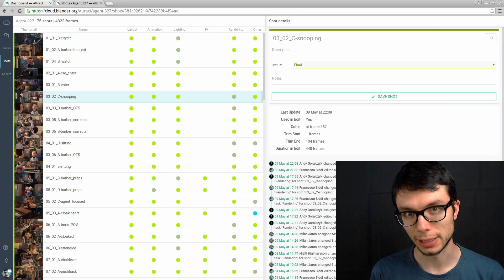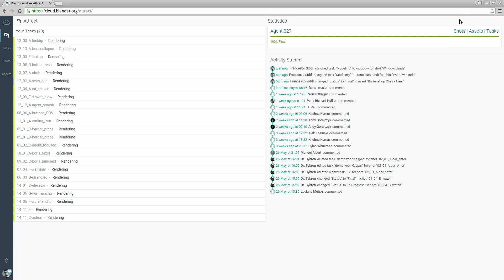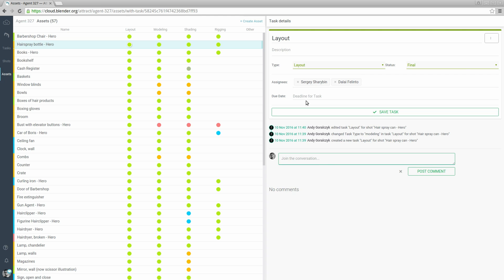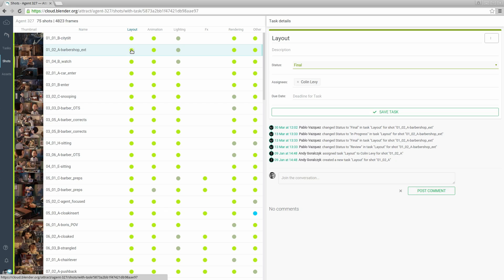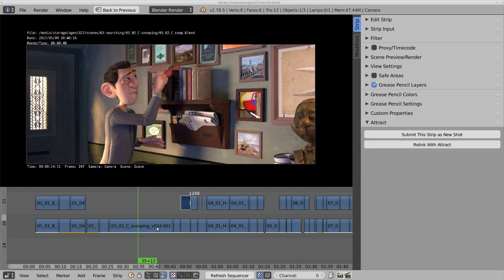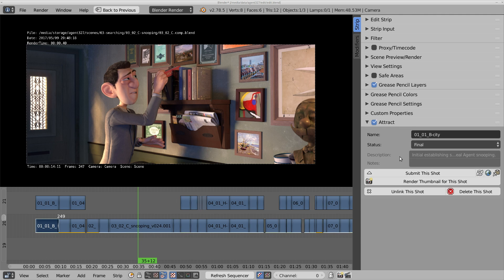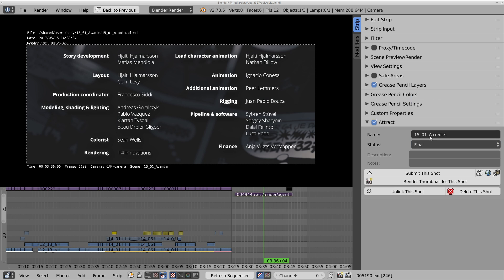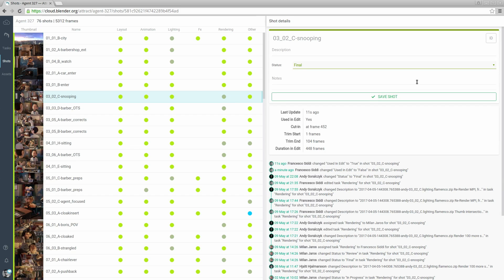Attract: Production Tracking Overview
Francesco Siddi gives an overview of Attract, the production tracking software used at Blender Animation Studio during the production of Agent 327, Cosmos Laundromat and Tears of Steel.